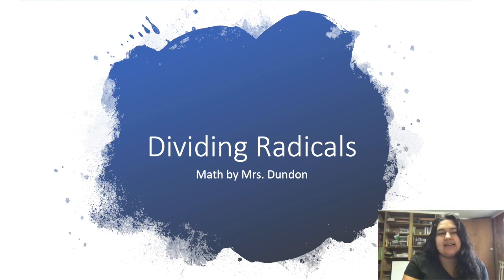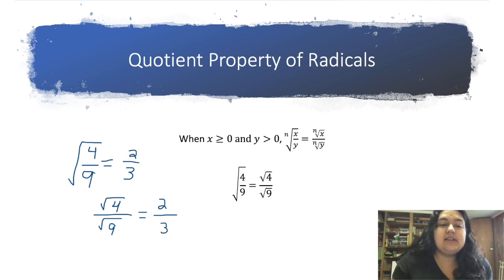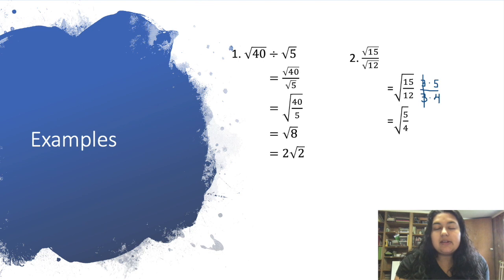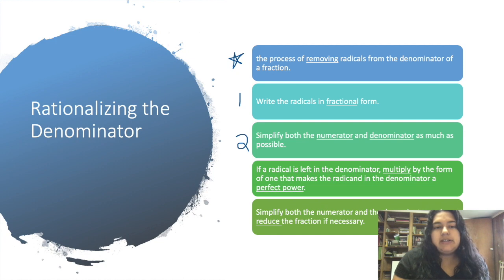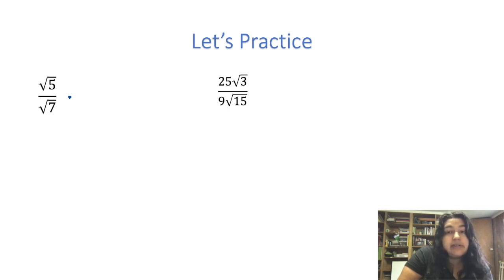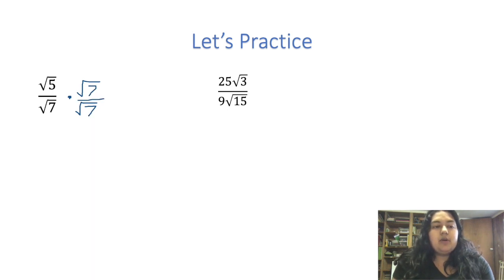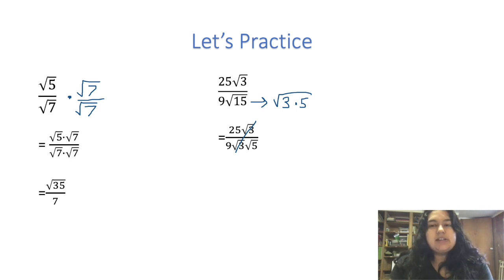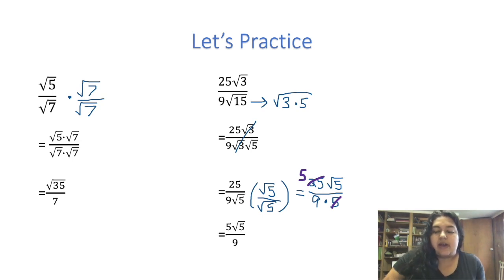Algebra 1 - 11.4 Dividing Radicals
This video is about Algebra 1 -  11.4 Dividing Radicals